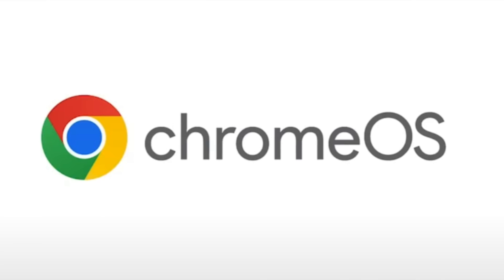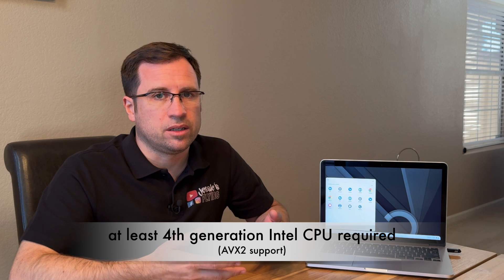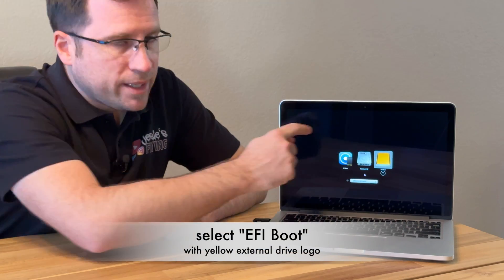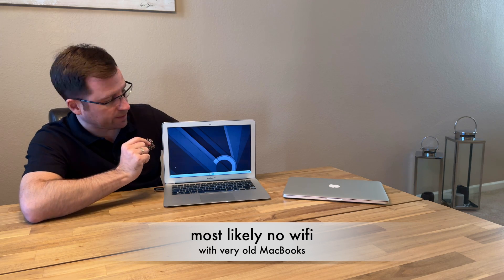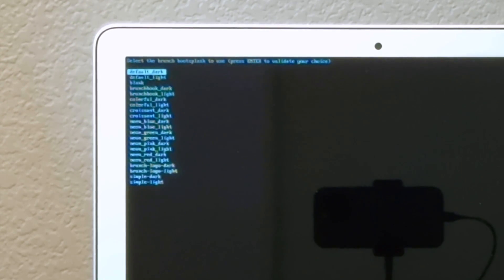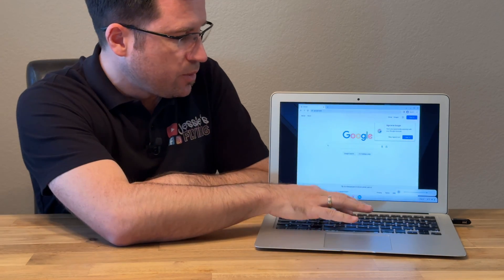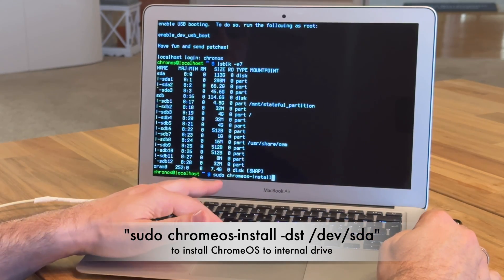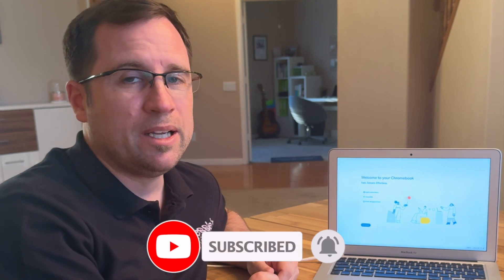ChromeOS on older MacBooks?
If you have an older MacBook (Air / Pro) and you want a lightweight and snappy operating system, why don't you try Google's ChromeOS and convert it into a Chromebook? And the best thing - you can try it from a USB drive first and don't have to alter or delete anything from your existing macOS!

CHAPTERS:
0:00  Introduction
0:15  Nr. 1 - risk free trial from USB drive!
1:15  Nr. 2 - compatible MacBooks
2:26  Nr. 3 - max. age of the MacBooks
3:03  Nr. 4 - creating the USB drive
8:39  Nr. 5 - changing the settings
13:42  Nr. 6 - installing ChromeOS to the MacBook
17:29  Outlook towards the 2nd part